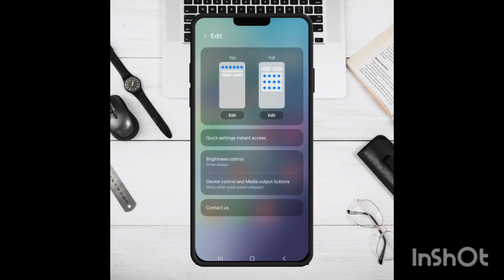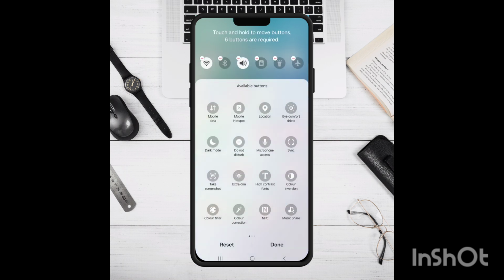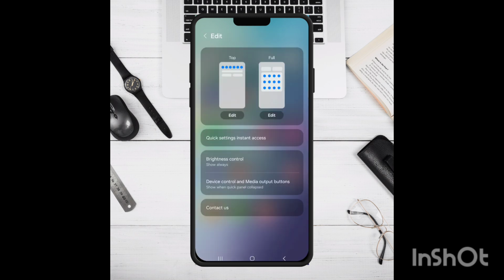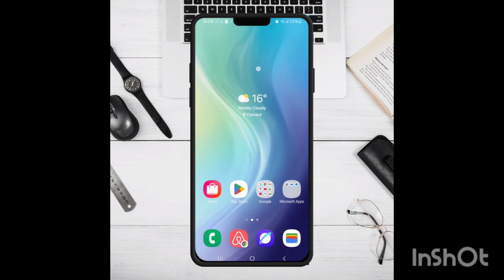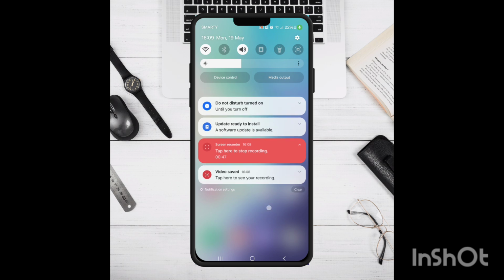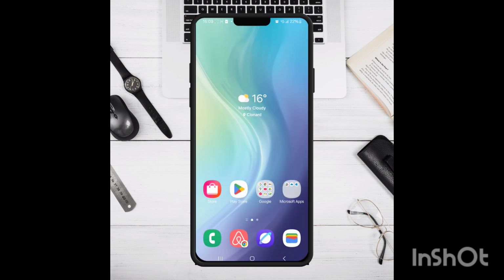How to Add Screenshot Shortcut in Samsung - (2025)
How to add screenshot shortcut in Samsung is a quick tutorial that shows you how to enable an easy screenshot button on your Samsung Galaxy device. In this video, you’ll learn how to create a screenshot shortcut on the edge panel, add a screenshot icon to the navigation bar, and set up gesture-based screenshots. This guide works for Samsung Galaxy phones running One UI, and helps you capture your screen faster by customizing screenshot options and shortcuts.